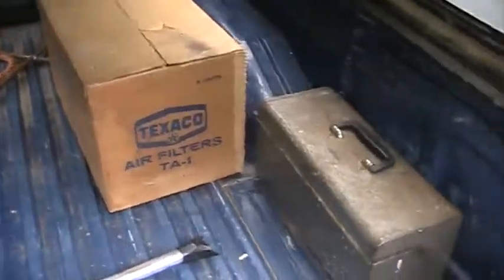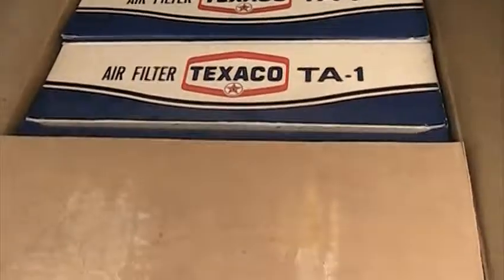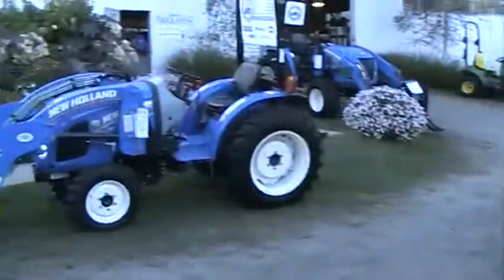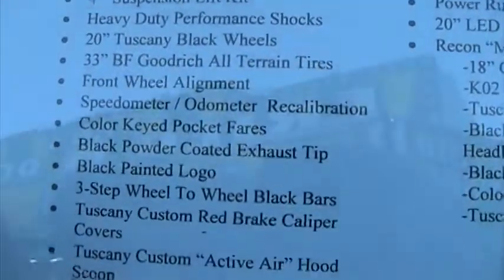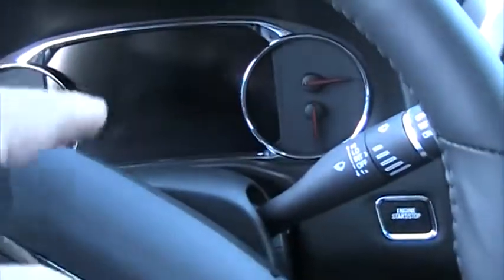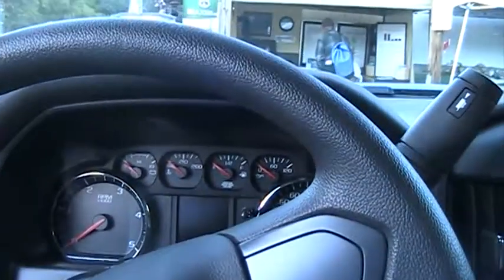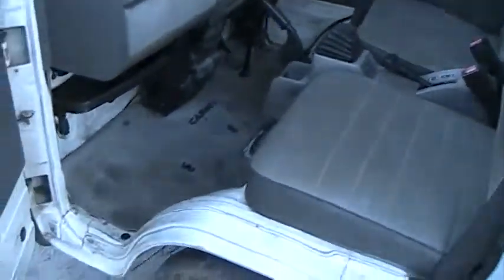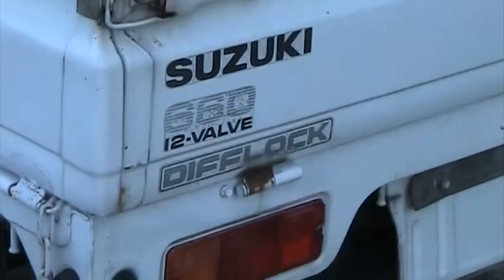Corinth1121 @ Tunbridge Worlds Fair ! Big Trucks and mini trux too! part 1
Yes, folks once a year, in mid September, comes the heady and delightful, well known and loved; Tunbridge Worlds Fair... come check it out with me!